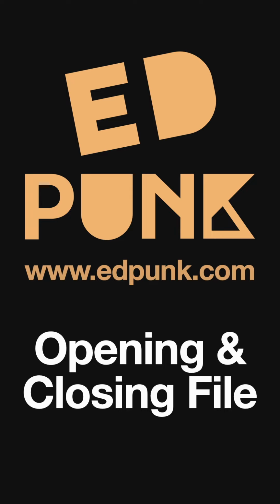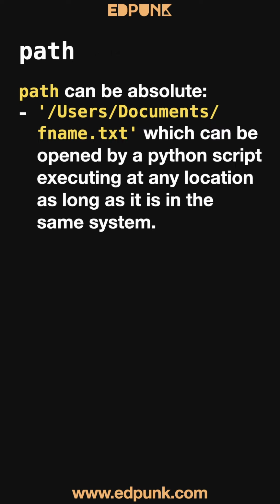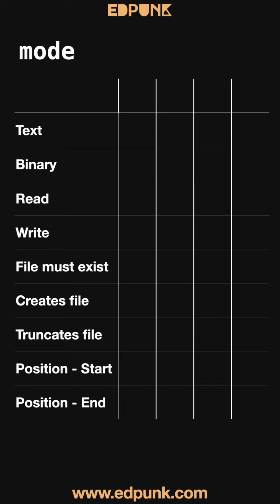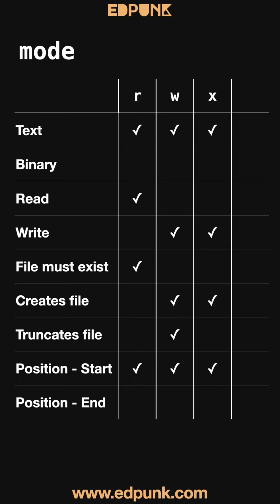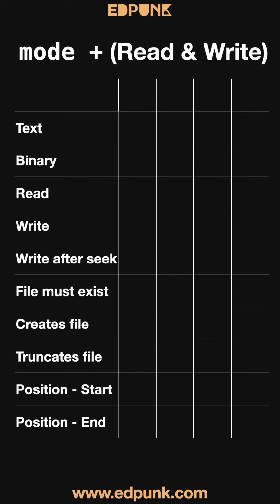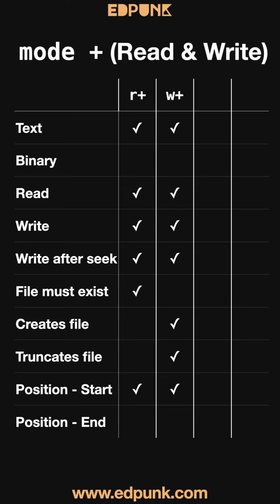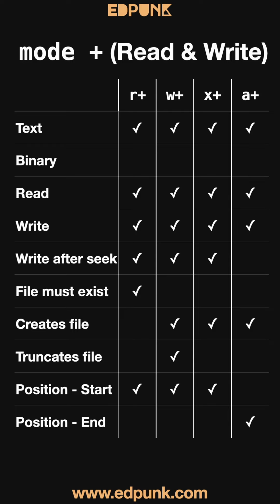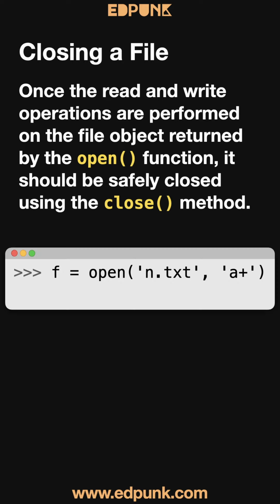[Day 91] Opening Text or Binary File in Various Modes & Closing a File | Dark Mode